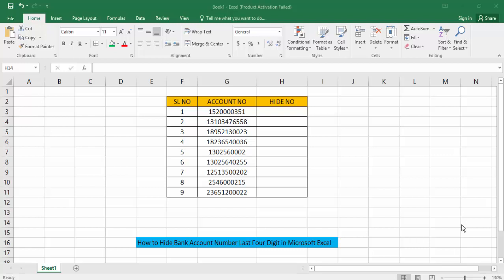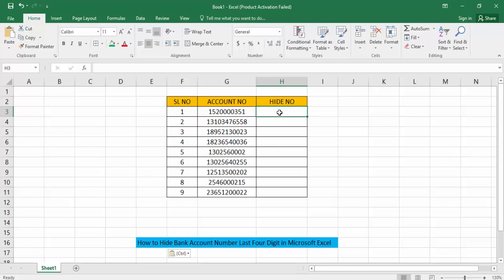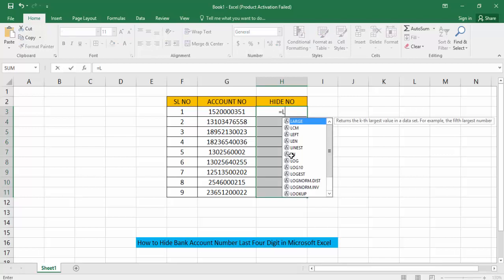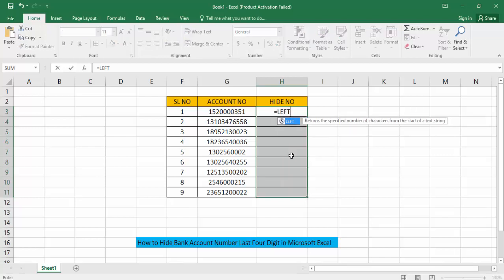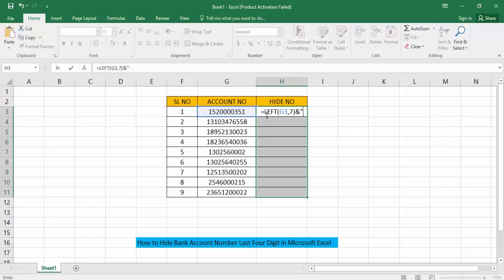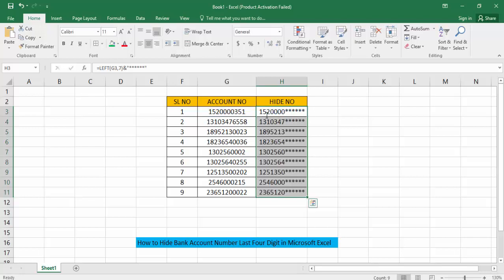How to Hide Bank Account Number Last Four Digit in Microsoft Excel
Assalamu Walaikum,
In this video, I will Present How to Hide Bank Account Number Last Four Digit in Microsoft Excel. Let's get Started.